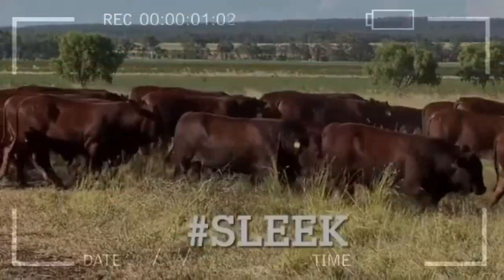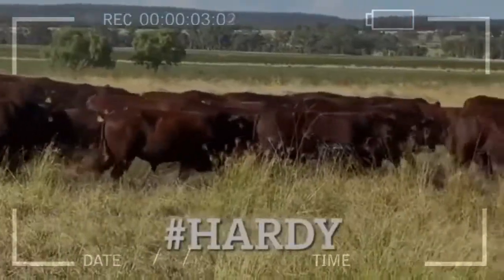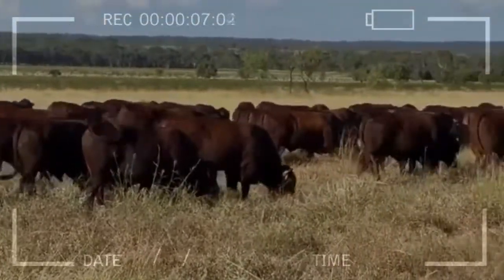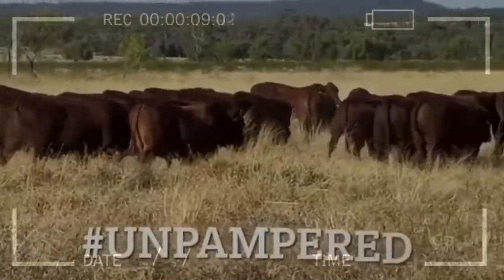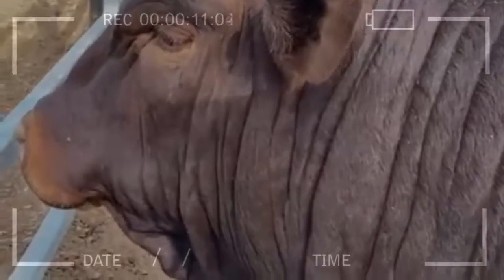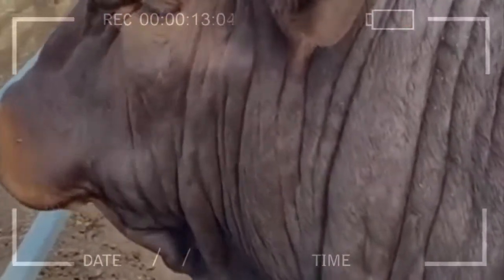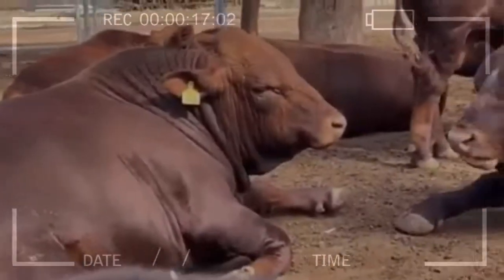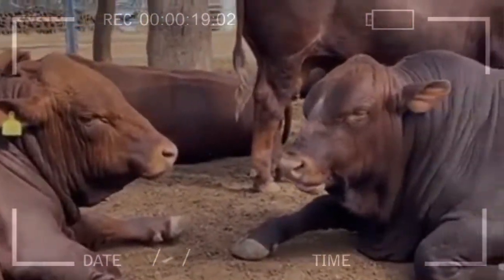⭕ Cattle Breeds Belmont Red CHARACTERISTICS ✅ Belmont Red BULLS // Biggest Bulls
In the video Cattle Breeds Belmont Red CHARACTERISTICS

Biggest BelmontRed Cows and BULLS